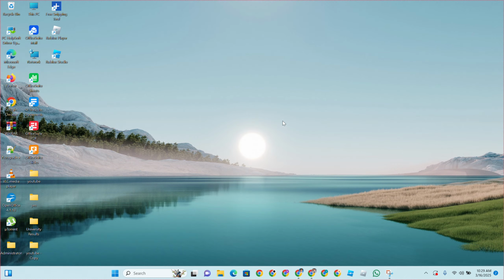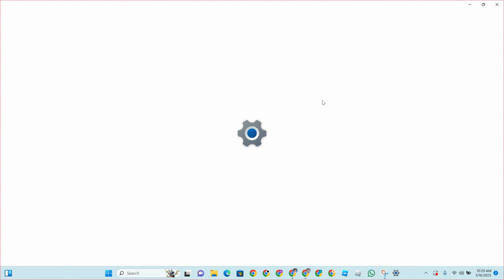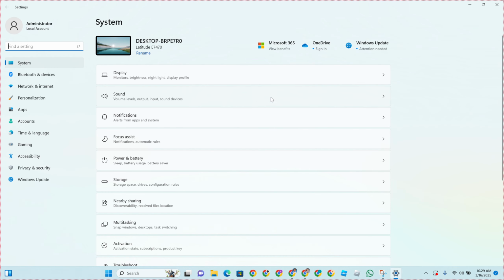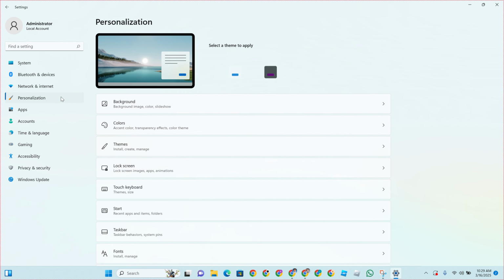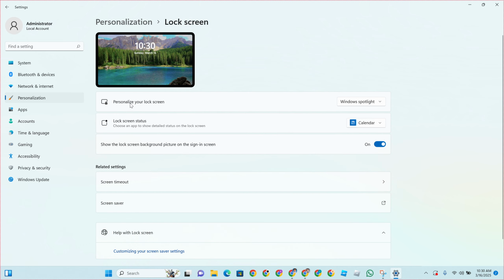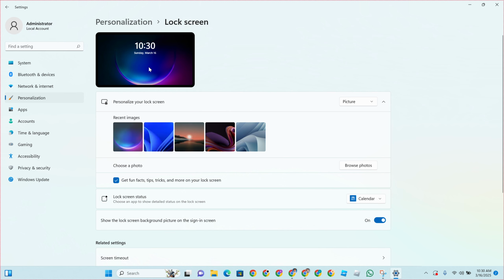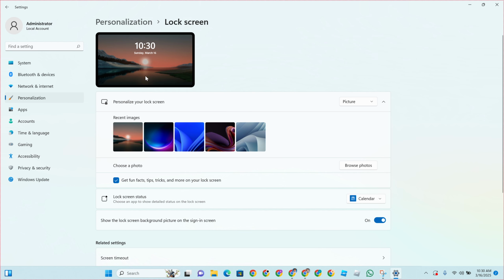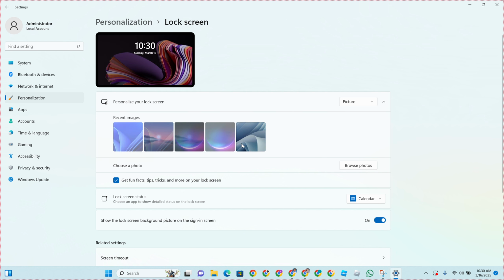How To Change Lock Screen Picture & Wallpaper - Windows 11 or PC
In this video I'd show you How To Change Lock Screen Picture & Wallpaper - Windows 11 or PC, Ensure you subscribe & turn on the bell notifications to this channel for lots of more educational guides and contents like this.

⛓️ HELPFUL LINKS  :

1. Sign up For a Chance to Win $100 on your first Deposit

2. Earn Your first $5 Now

3. Deposit + Sign up to get Amazing Job Gig Offers

4. Best Virtual Dollar Card for Online Payments & Subscriptions

5. Click & Sign up to this if you have $3

6. I use this S£cret Tool to grow my other Faceless Channels

7. Learn Forex Trading From the Scratch

8. The Complete Amazon KDP Beginners Program

9. Google Ads Mastery Program

10. The Ultimate WhatsApp Sales Blueprint

11. Earn up to 55% on Each Trade

12. Earn up to $500 I'm Credits

13. Invest in Stocks & Shares